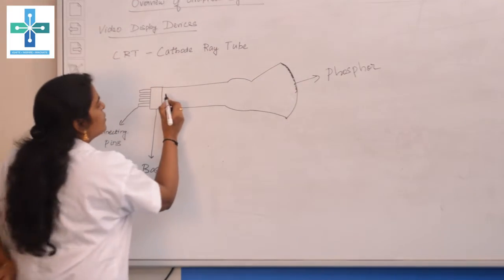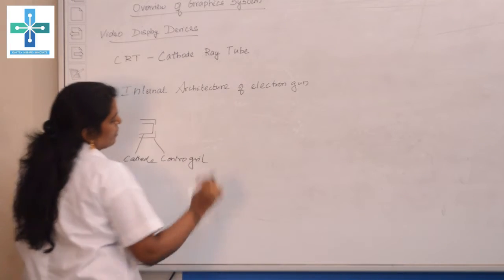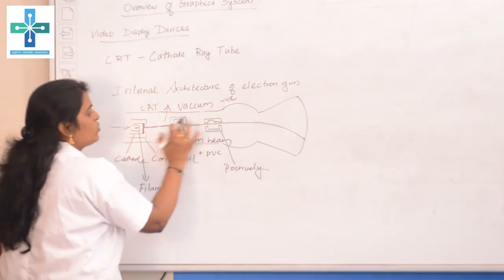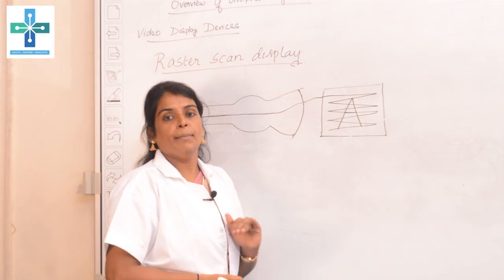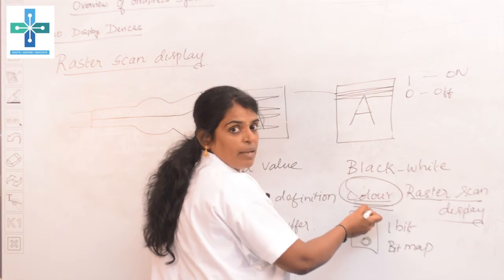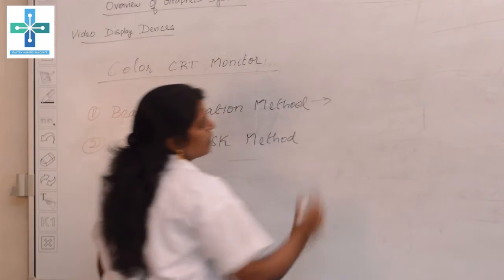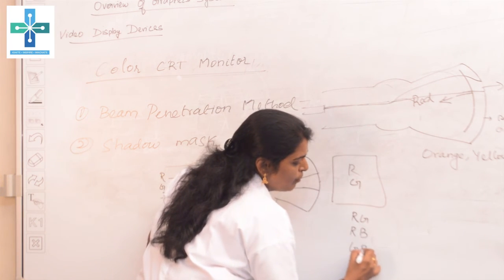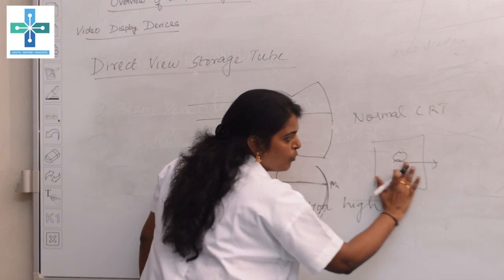Computer Graphics CRT INTODUCTION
Anitha Devi K, Asst.Prof.,CSA